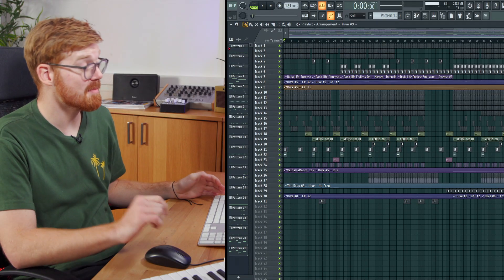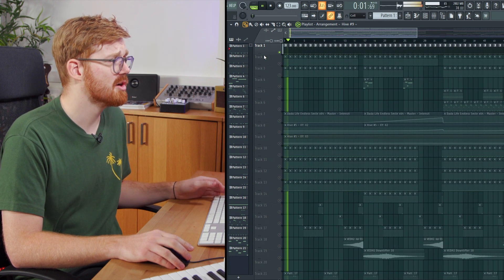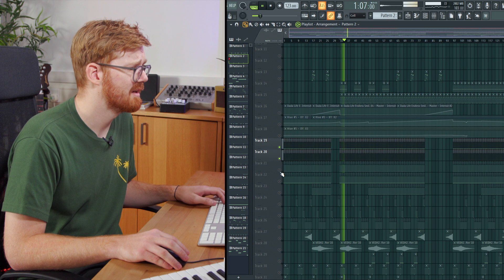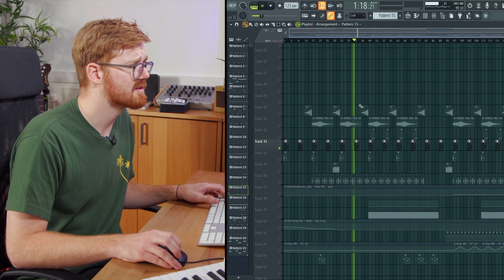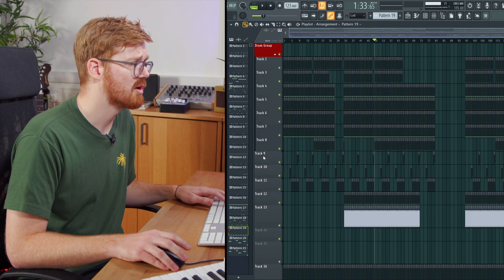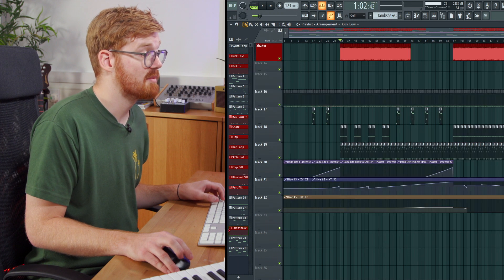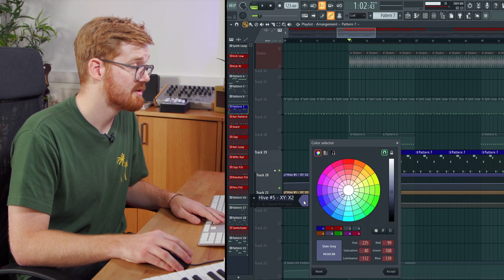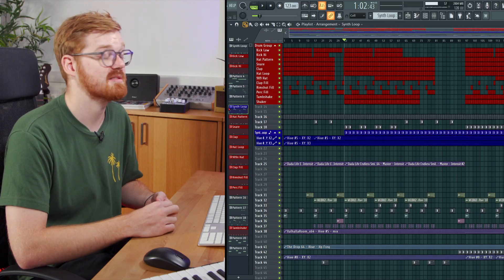FL Studio Tips: Playlist Organisation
In this FL Studio Tips video, Max Venus demonstrates the importance of playlist organisation. You'll learn the benefits of grouping, categorising and colouring your tracks and instrumentation and the best practices involved. You'll also find out how to keep automation clips grouped with the tracks they're affecting.

Chapters
0:00 Start
0:11 Why you should organise your Playlist
0:50 Finding similar instrumentation
3:15 Grouping, colouring and renaming
4:56 Collecting automation
6:45 Recap